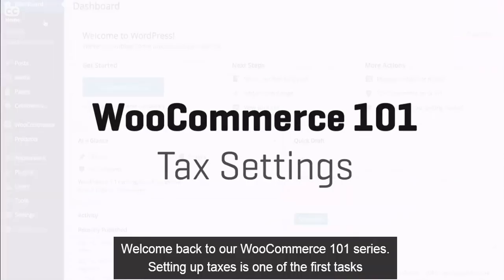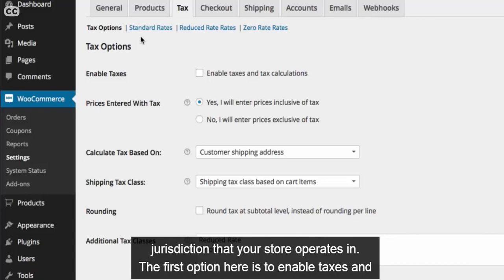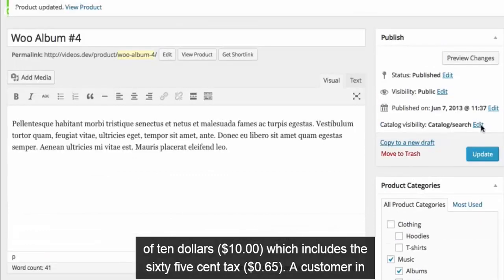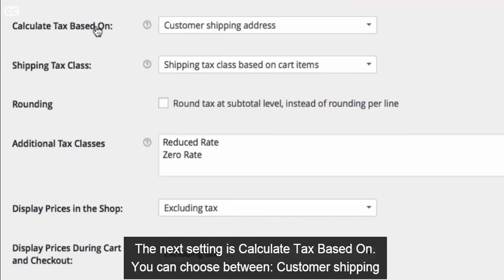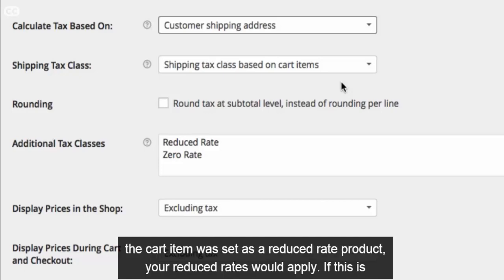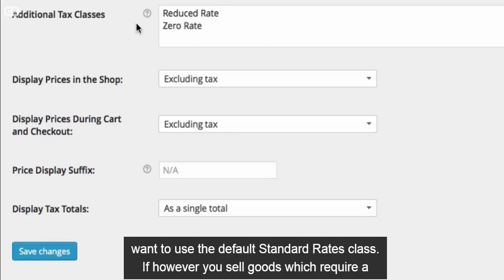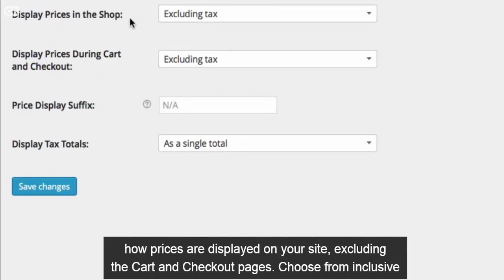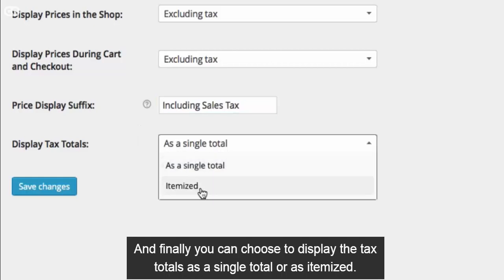WooCommerce 101 - Part 4 - Tax Settings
How to set up your very own WooCommerce store! This is the fourth video in the WooCommerce 101 series, covering the settings under the Tax tab.